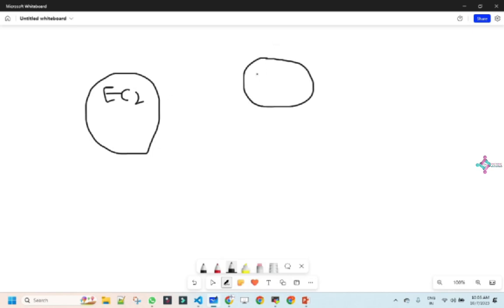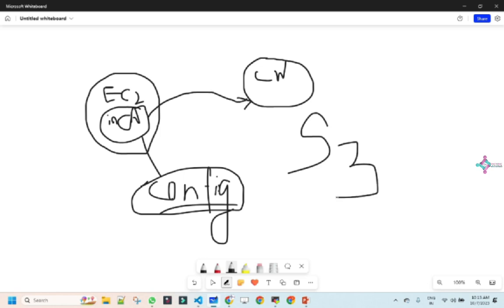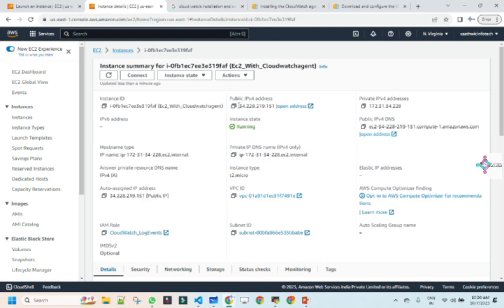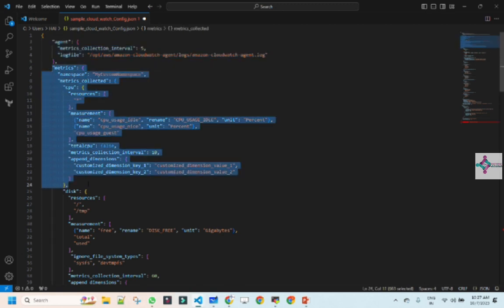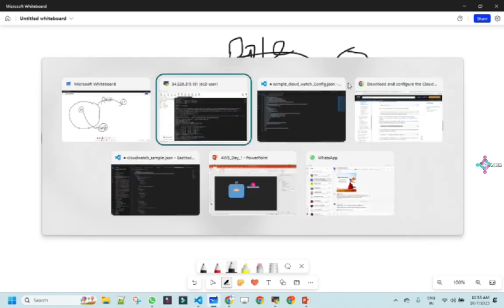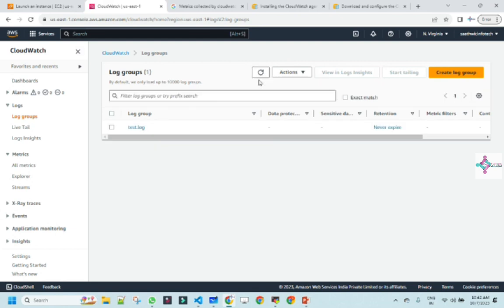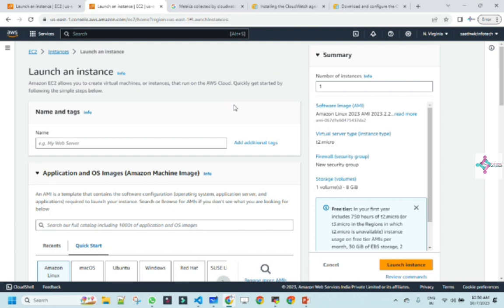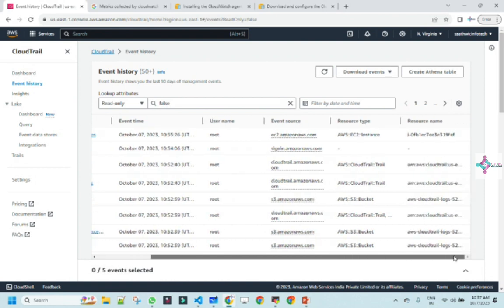Day-13 | Pushing application logs to Cloud watch and Monitoring events in Cloud trial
In this video, I have explained on the steps involved in pushing the application logs from Ec2 to cloudwatch using below steps.
                 *  Installing cloud watch agent in EC2
                 *  Creating a configuration file to define the required metrics and logs to be transferred to cloud watch
Also we have seen how to monitor the events in cloud trail.

Thanks,
Dhivya
Instructor and Student coordinator
Saathwic Infotech